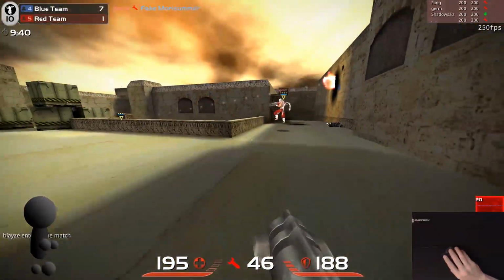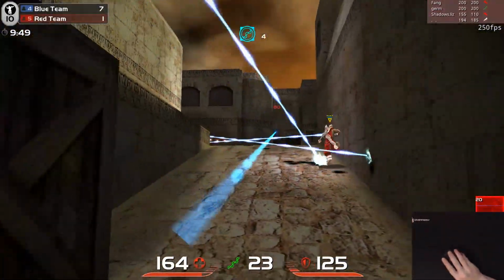Channel Update - 56K Subs - Streaming and Donations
I've now moved and started streaming... talking about mice and gaming gear, my experience with them as I do the tests... and I try to answer questions about what mice you should buy. Usually playing Quake Live, but also DOOM, Overwatch, CS:GO and maybe some others soon.

My favourite thing about streaming so far is actually being able to talk to people while playing, so definitely come say hi!

Also I've been asked about donations a lot recently... I don't have subscriptions on Twitch yet, but if you'd like to help out, you can always buy my books.

They're just eBooks at the moment, novels set in World War 4 (modern fantasy) called The Heroes Fall.

Buy from Smash Words

Or from Amazon USA

First Book
Second Book

Or Amazon UK

First Book
Second Book

Many thanks as always, it's great having so much support for what I'm doing!

Zy